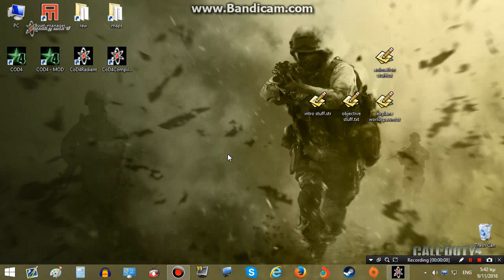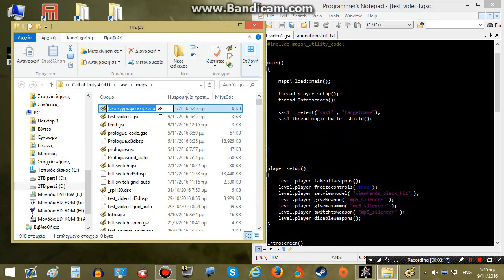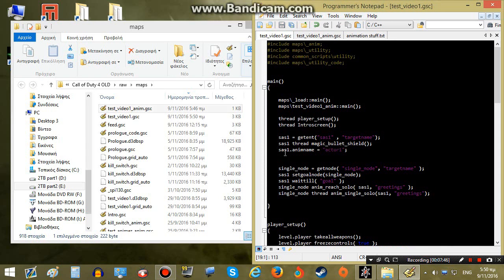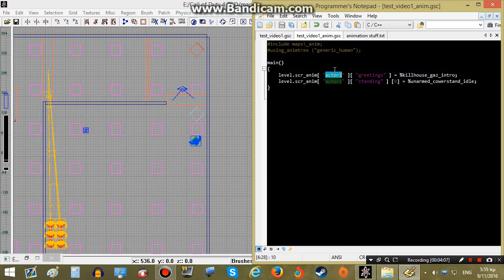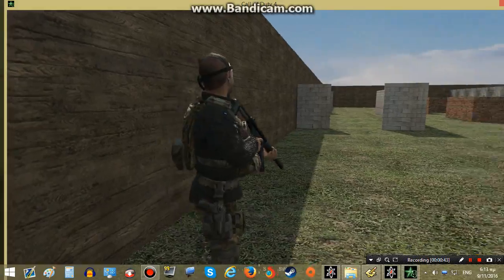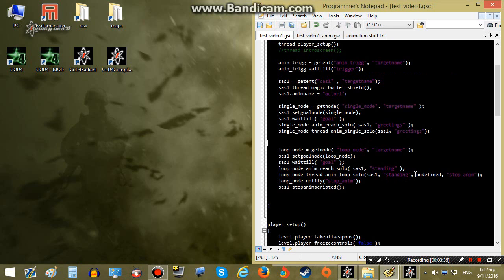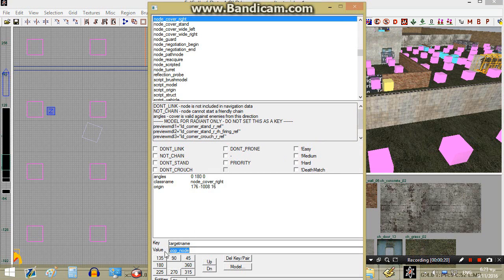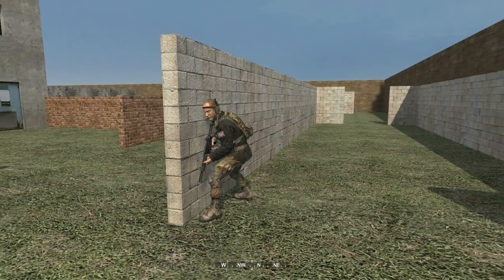Call of Duty 4 Singleplayer Tutorial #5: A.I. Anims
This will most likely be the last tutorial of these mini tutorial serries.
In this part I will show you the basics of making A.I.s play anims in your maps. There are more ways which require more complicated scripting but the ones I showed are the simplest ones and the easiest ones if you know some and followed my previous tutorials.

Thank your for following my tutorials, I hope they helped you gain some call of duty 4 single player mapping skills and that they were clear to you. Good luck on any of your projects and remember, don't stress it. If you start a huge COD4 SP project it is not really worth it because the game is getting too old. I found this out the hard way with my "Rooftops" Campaign. But I don't complain. I got love from my fans and that's good enough for me.